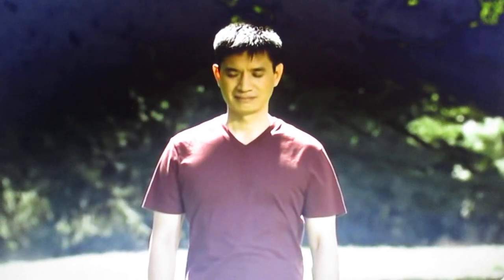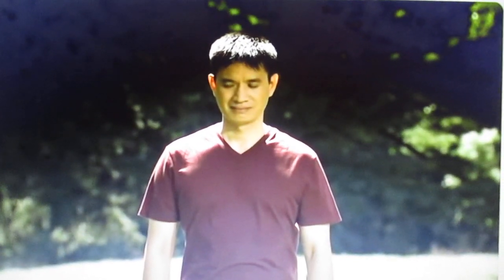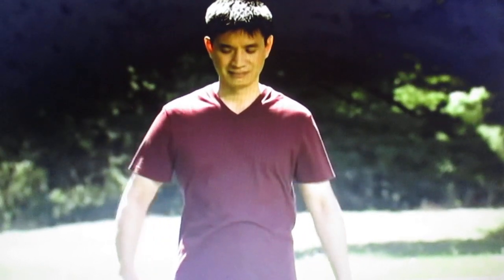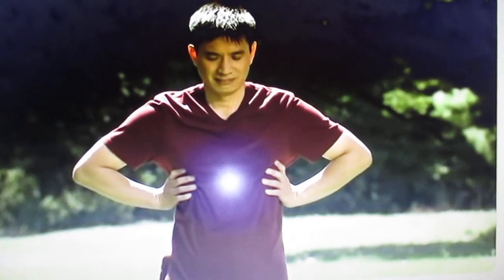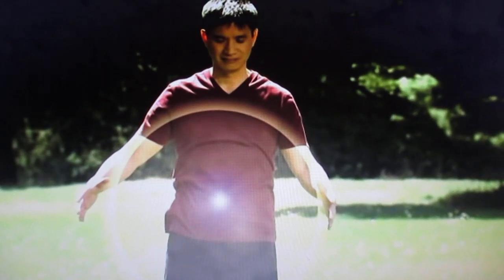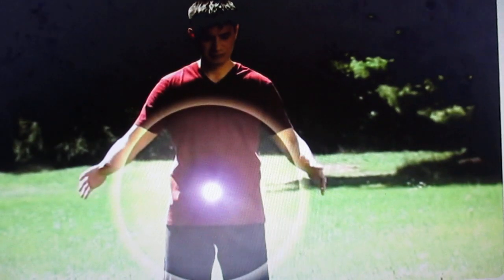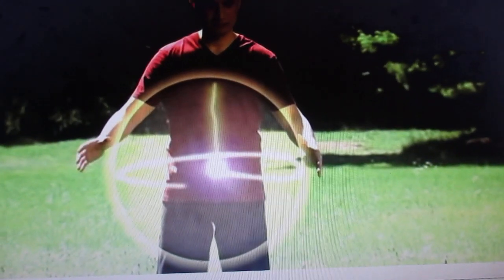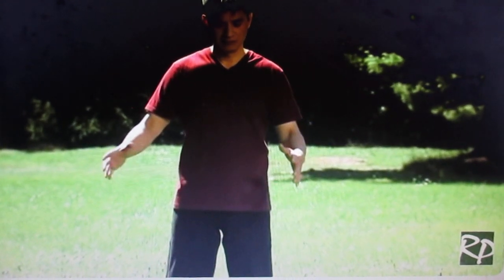MVI 0414 creating light energy ball for healing by robert peng youtube